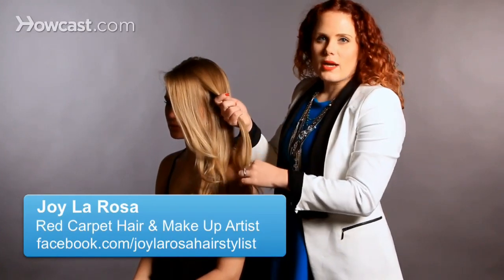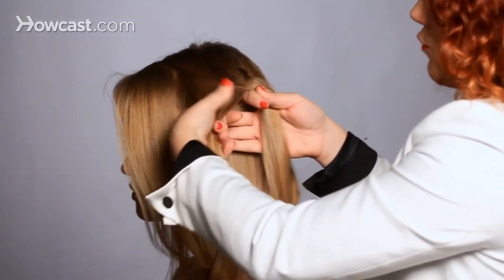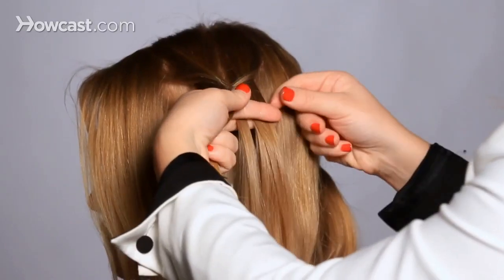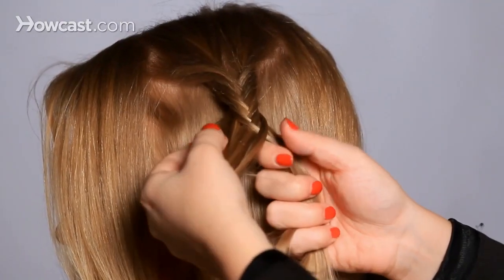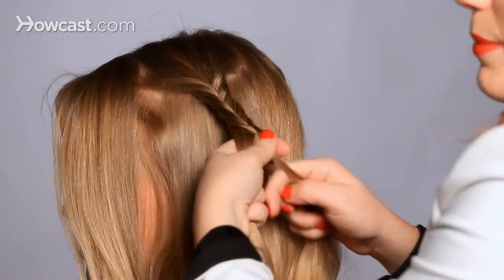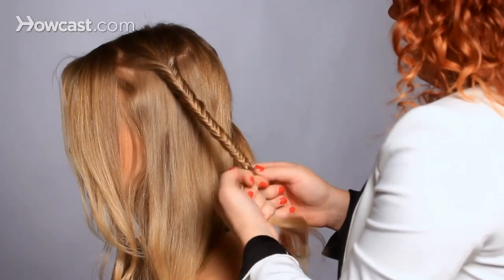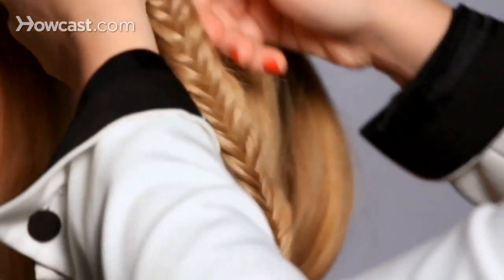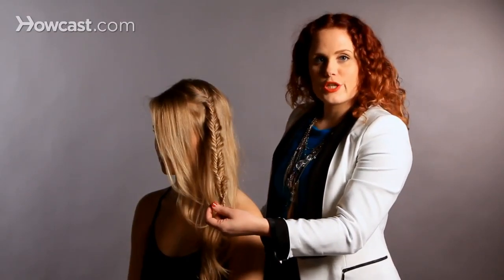How to Do a Fishtail Braid | Braid Hairstyles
The fishtail braid is just a few strand braid. It's probably one of the easiest braids there is to do, but it looks really complicated.

So what we're going to do is we're going to start by creating those two sections. And all you do to create the fishtail pattern is take a tiny section of hair from the outside of the one section and cross it over to the other section. You're going to take a tiny section of hair from the other side and do the same. You're just going to repeat this movement until you get to the end and it creates an X.

We're just going to take a tiny piece of hair from the outside corner, pull it over the top, and do the same on the other side. So you're seeing that we're getting a little X so far. We're just going to keep doing it. You can play with a fishtail braid and start doing different sizes of sectioning. Do skinny ones. Do fat ones. Do a little bit of both. Keep it really irregular. I always think that the thinner you go, the prettier the outcome, the more intricate it looks. But experiment with it. Have fun. And you want to keep it tight, so I keep moving it up, keeping it really tight. It's an easy braid, but it just takes a little bit of time.

Now if you wanted  to do a side fishtail braid, you would just probably, the easiest bet would be to take a clear rubber band and secure it to the very bottom and then start working from there, so that you didn't have to keep it quite as tight as I am now. And then when you're done with the braid, just remove the rubber band by snipping it off with the scissors or moving it down. So you can see that it's taking on the fishtail shape, almost looks like a basket weave. And once you get going it's easier to just use your finger as a little hook and take a piece from the outside, flip it over, keeping it going all the way down to the end of the hair.

Try to keep your two sections pretty even in size. If you're doing more of a erratic braid, you still want to keep them pretty even. So if one side starts to get a little bit skinny, just take a little bit more hair from the other side and balance them out. Go almost all the way to the end, and then you want to secure that with an elastic band.

And I'm going to show you how to flip it out. It's really easy to do. You just pull on either side of the hair. You can see it really starts to stretch out the shape. The fishtail braid is a flat braid, so keep that in mind if you're doing a style that requires it to be really fat. The fishtail might not be the braid for you.

And if you want to make it even messier, you can go in and just rub your fingers together and mess it up a bit. You get lots of interesting texture that way. So that is your fishtail braid.